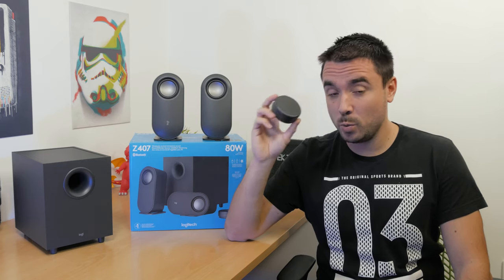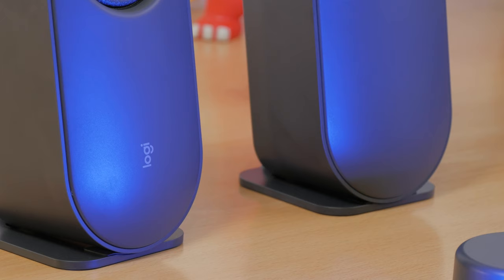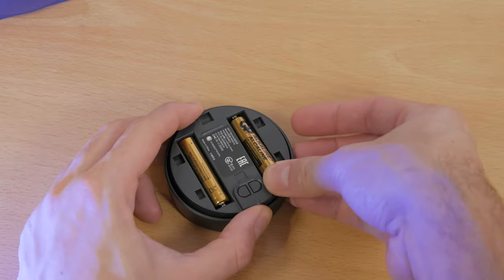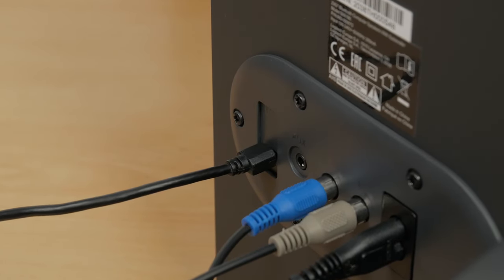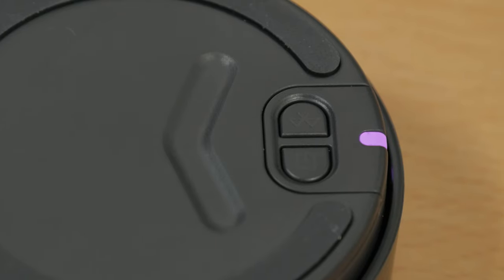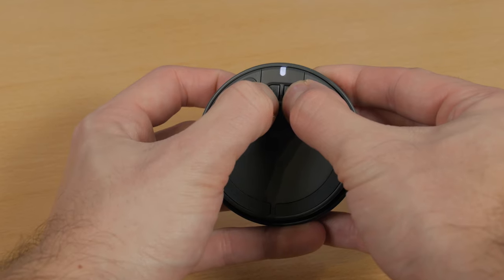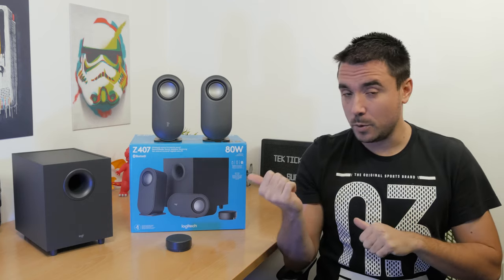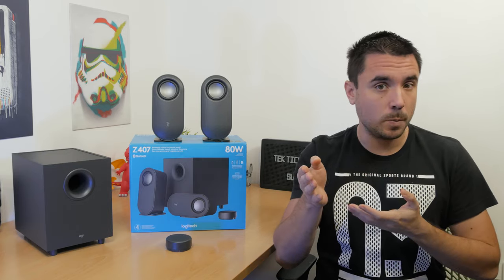WHY is NO ONE talking about THIS?! - Logitech Z407 Review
The new Logitech Z407 speakers went under a lot of people's radar, so I went in to check them out in this review!

Timestamps:

0:00 - Intro
0:27 - Design, build quality
1:37 - THE DIAL
2:40 - Other connection options
4:35 - Sound quality
6:12 - Sound test... Kinda
6:40 - Conclusion

●System configuration:
Chassis - Streacom DA2
CPU - Intel Core i7 10700K
MBO - MSI Z490i Unify
GPU - MSI GTX 1660 Super Gaming X
RAM - HyperX Fury 2x32 GB DDR4 3200 MHz
SSD - Kingston KC2500 1 TB
Cooling - Be Quiet! Dark Rock TF
PSU - Seasonic Focus SGX-650
OS - Windows 10 64-bit
Main Monitor - AOC 34" U3477PQU

MUSIC
26CARAT - FACTS

CREDITS
• 26CARAT

CREDITS
• Soul Catalyst